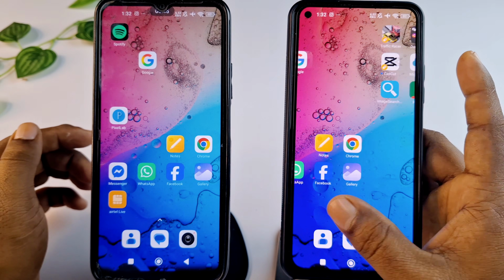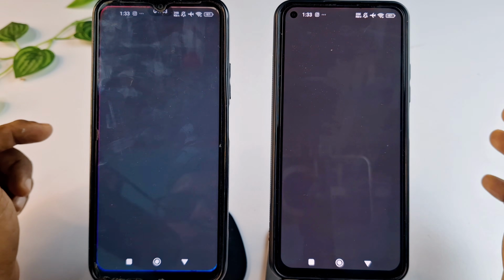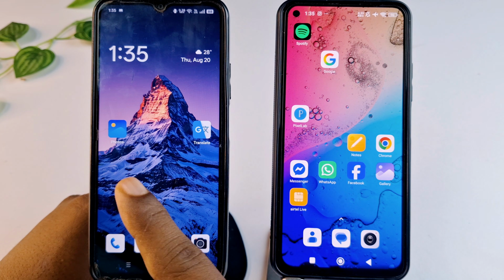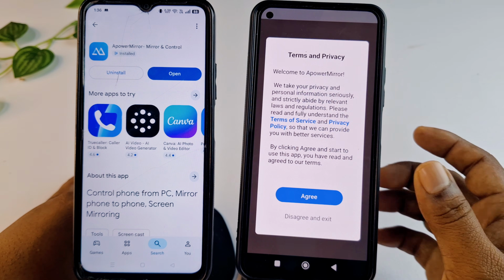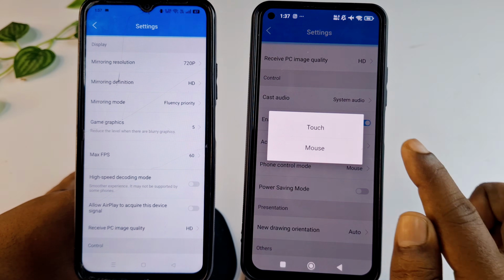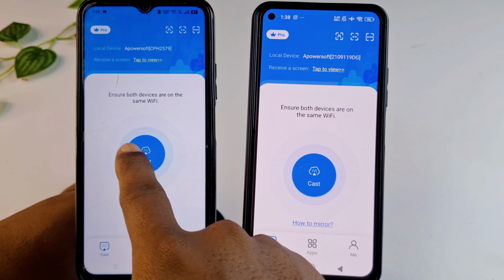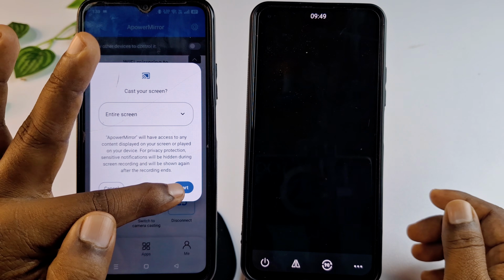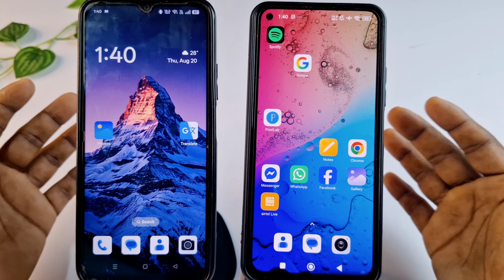Wireless Screen Mirroring | Share Phone Screen to Any Phone (2026)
How to Share Phone Screen. Wireless Screen mirroring. Screen Share Android to Android Phone. How to Share phone screen & Control it Remotely.

Want to share your phone screen to another phone wirelessly? 📱➡️📱 In this 2026 tutorial, I’ll show you how to use Wireless Screen Mirroring to share or mirror your Android phone screen to another phone quickly and easily.

In this video, you’ll learn how to:

✅ Mirror your phone screen wirelessly
✅ Share Android screen to another Android phone
✅ Connect two phones for screen sharing
✅ Use wireless screen mirroring without cables
✅ Fix common screen mirroring connection problems
✅ Share your mobile screen with simple steps

This method is useful for watching videos, presentations, gaming, tutorials, troubleshooting, and sharing content between phones.

🔍 RaRe iTech Keywords:

wireless screen mirroring.
share phone screen to another phone. screen mirroring Android to Android. phone to phone screen sharing.
mirror Android screen.
wireless display Android.
mobile screen sharing.
screen cast phone to phone.
Android screen mirroring 2026.
how to share phone screen